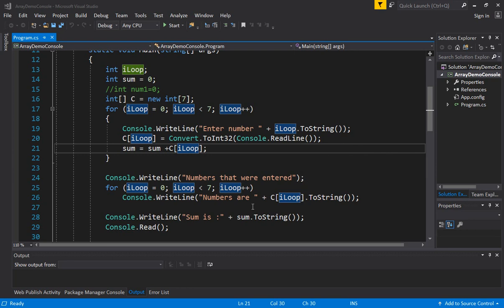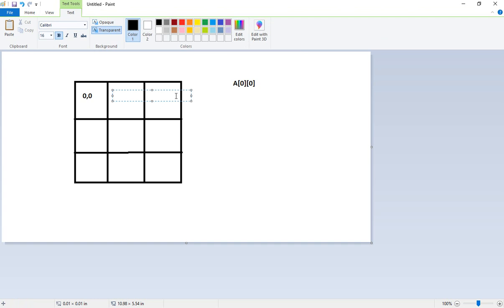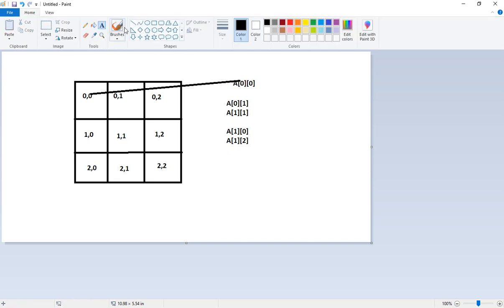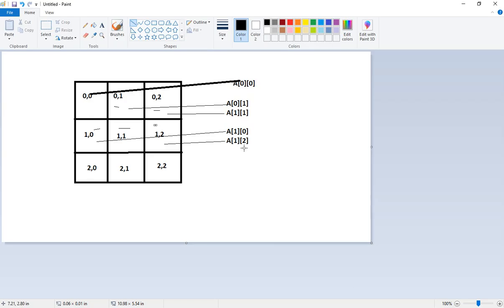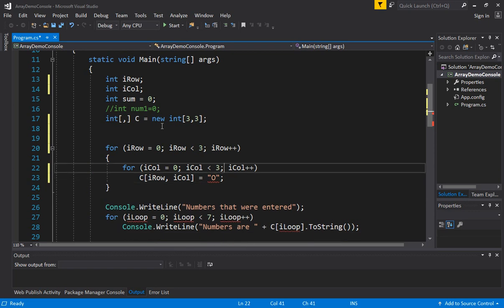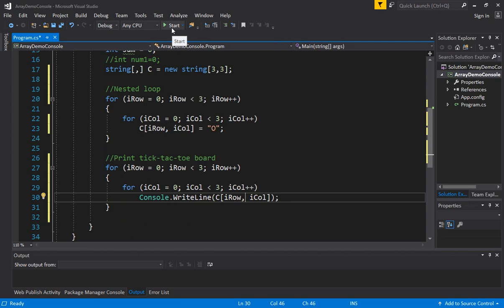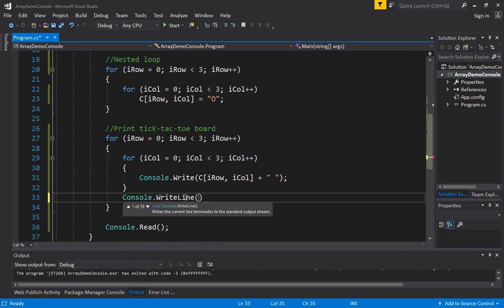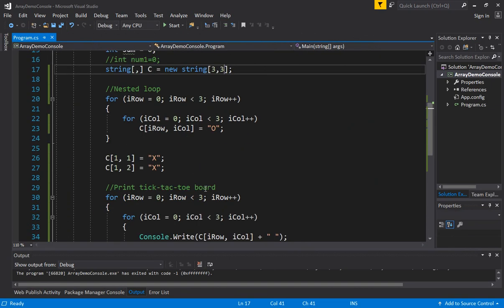C# - Why we need Arrays. and how to use them (Part - II)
This video highlights the purpose of array and we use them in C#. In this video we look at 2D arrays.